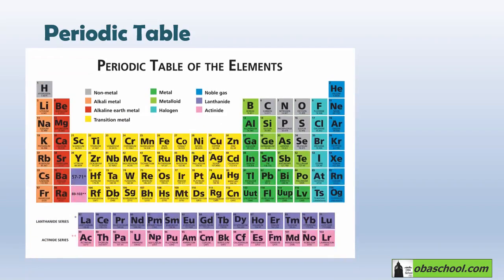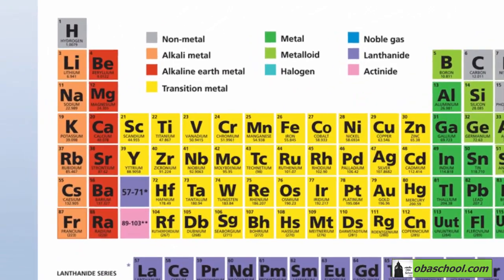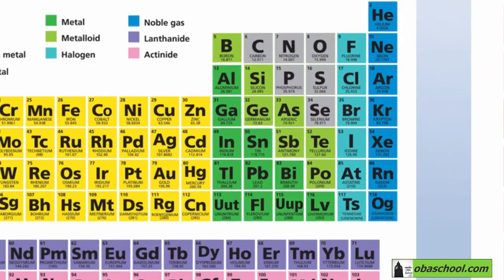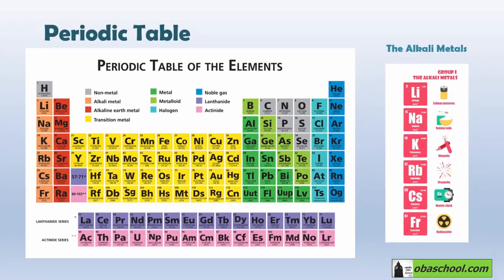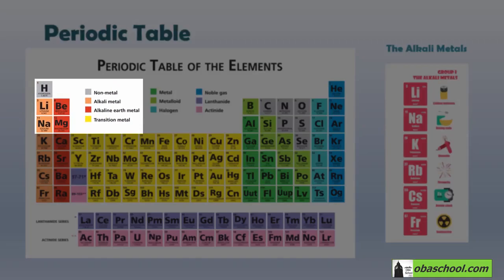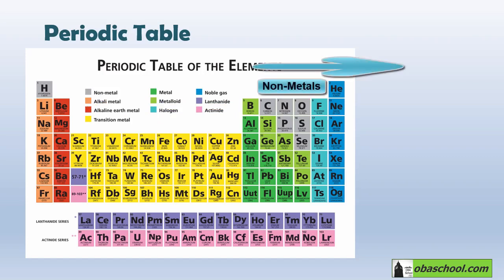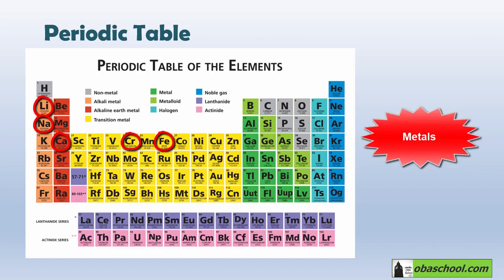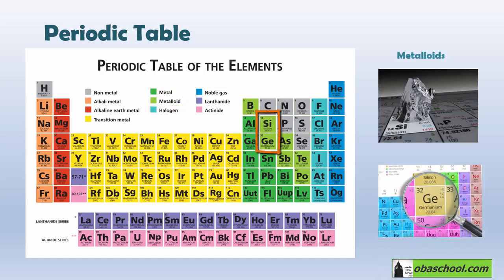GCSE Chemistry Revision - Atomic Structure - Atoms Part 2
gcse chc 01 09 atomic structure   atoms   part 2 720

GCSE Chemistry Revision, Atomic Structure, Atoms